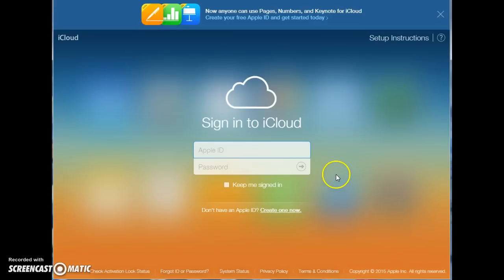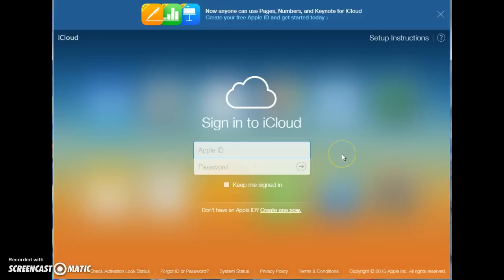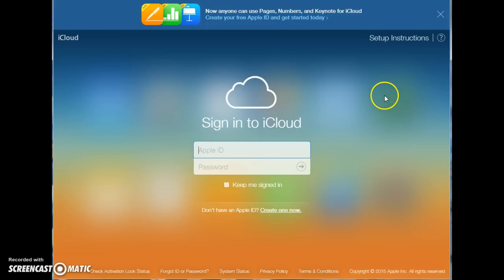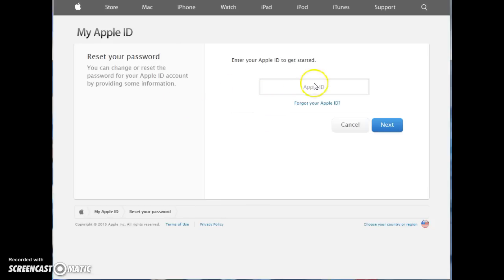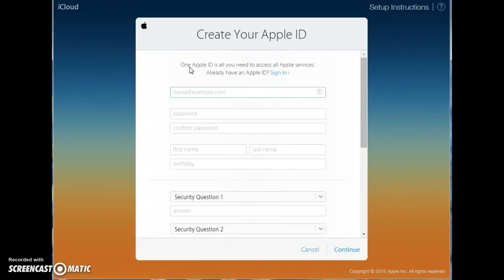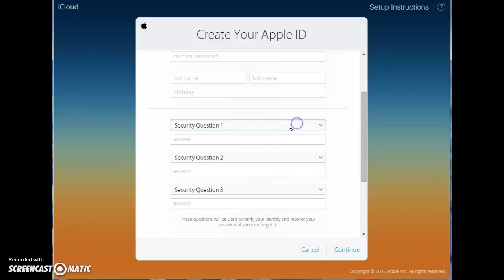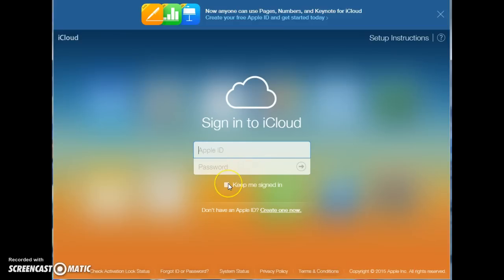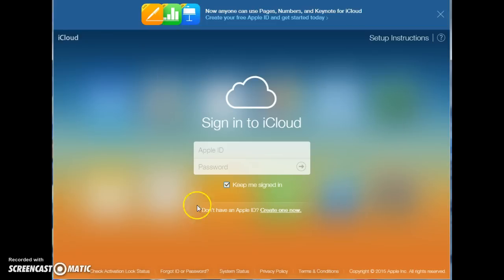Apple iCloud Email Login \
Description - Apple iCloud Email is an iCloud email account that allows you to send, receive and to organize email. This may be accomplished by using the mail application on the iCloud.com site from any Mac or Windows browser. It make it possible to use any device. It will keep all of your email in all of your devices current without having to sign into any specific device to update or organize your email among many other valuable functions. iCloud email works across all operating systems that are up to date and current.